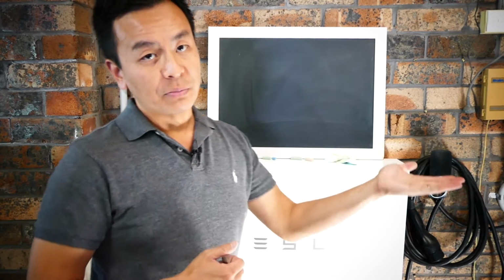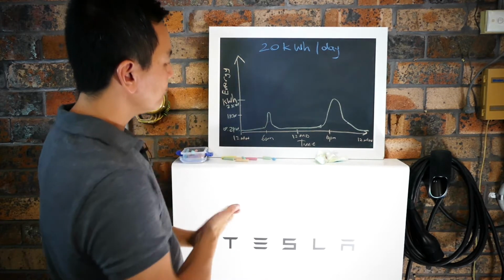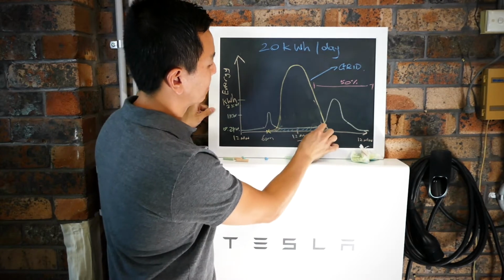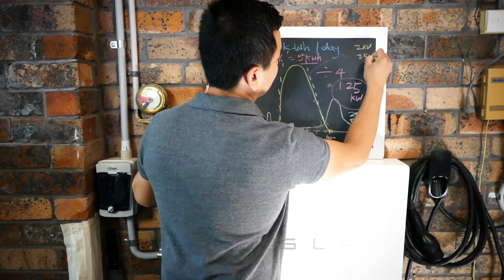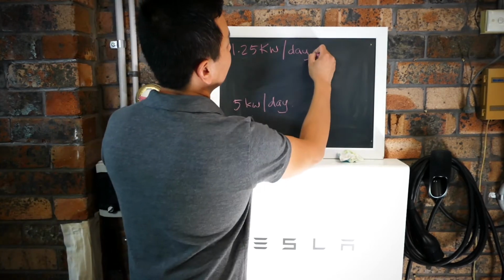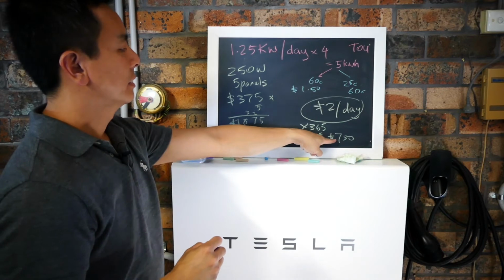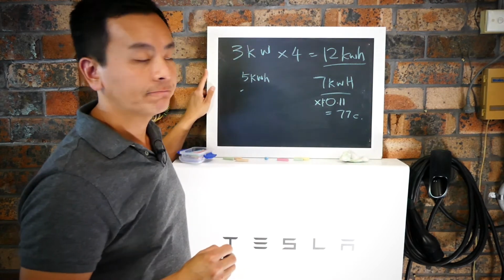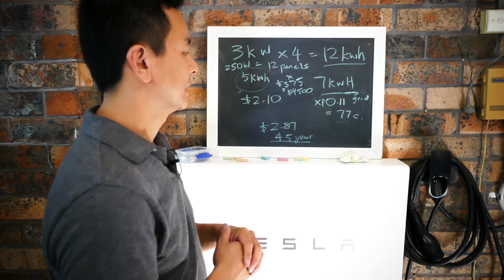This will explain how many solar panels to install for your home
Solar panels if installed in the correct orientation to maximise solar exposure are an effective way to reduce power bills and ultimately help the environment.  However, solar panels will not reduce you bills completely as without the addition of a battery, will only be effective during daylight hours.  This video explains how solar panels are effective in partially covering your daily electricity usage which ultimately leads to the question:  How many solar panels should you install for your home?

If you're enjoying our videos and are keen on buying a Tesla Model S or Model X or PowerWall 2 please use referral code: thomas7208 to unlock special offers from Tesla.  Happy Charging!